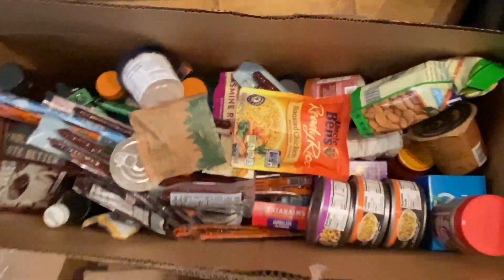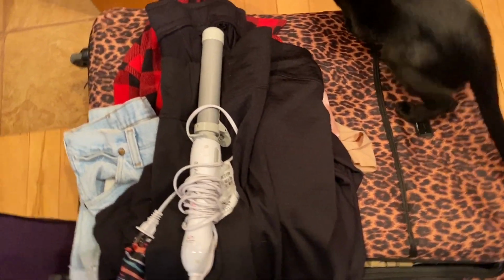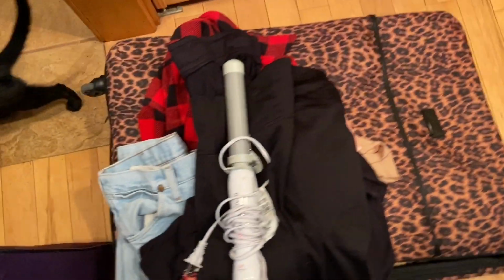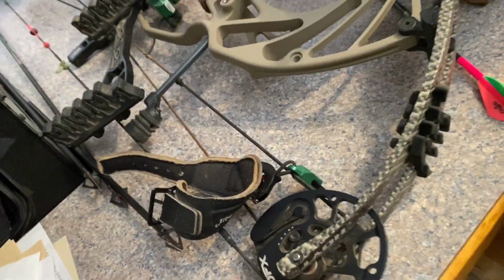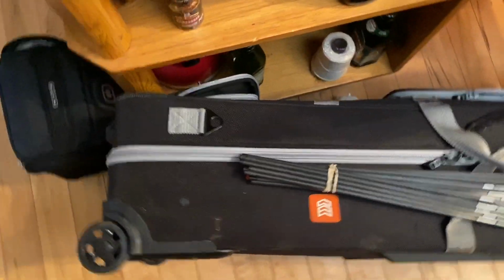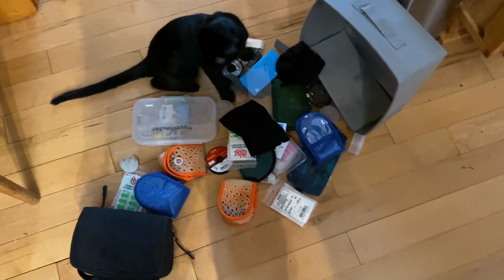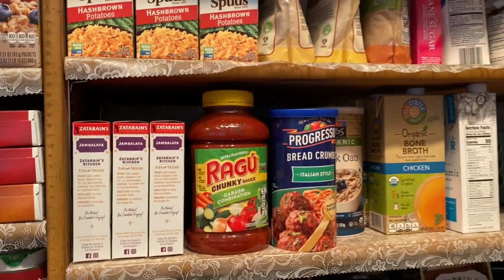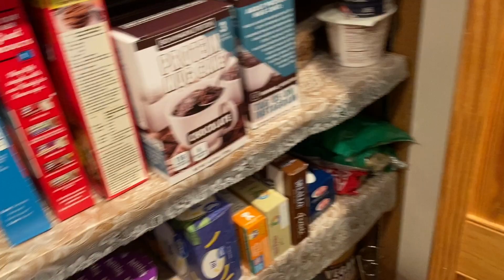I’m Off To Colorado To Hunt OTC Archery Elk!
RakAdx: Apparel made for buyers, with killer subscription box deals!